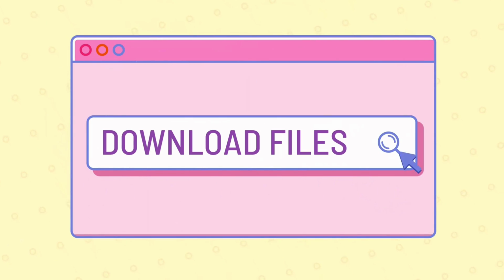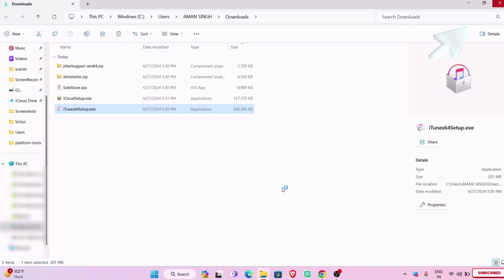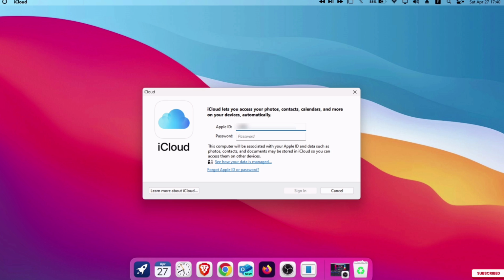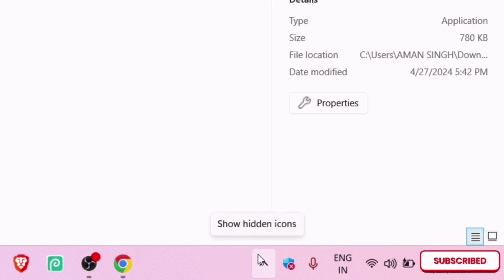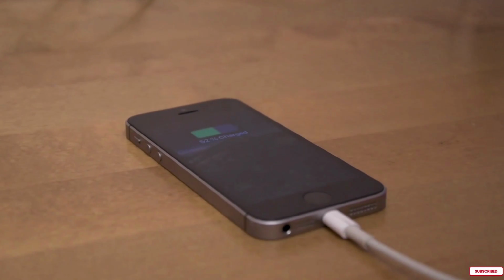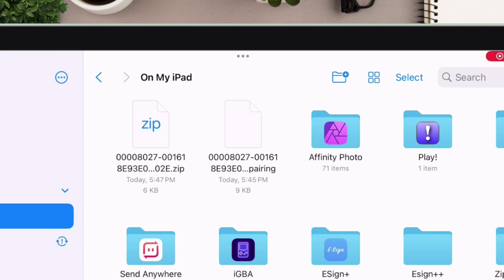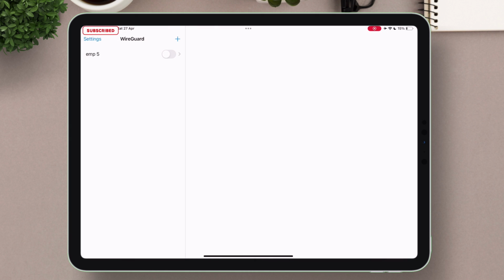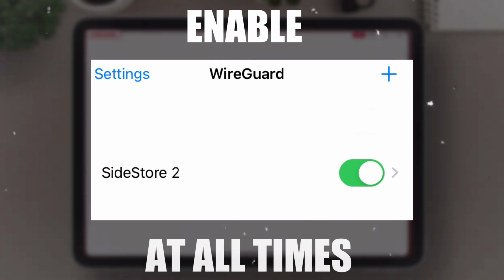Sidestore iOS: Install IPAs & Wireless Refresh (New Method)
Sidestore iOS - Your Key to Sideload IPAs on iPhone and iPad without revokes! Install IPAs with new Method Without PC Hassle.

Unlock the Secrets of Sidestore: Your Ultimate iOS Sideload Solution! Discover how to sideload IPAs hassle-free with Sidestore iOS. Dive into its features, tips, and tricks for seamless installation of apps and games.
Learn how to install without a PC, pair iOS device effortlessly, and Install IPAs with No Computer and also refresh it.

Supports An iPhone or iPad with iOS 14 or iPadOS 14 or later.

 💬 Lets Join Over My Social Handles 💬